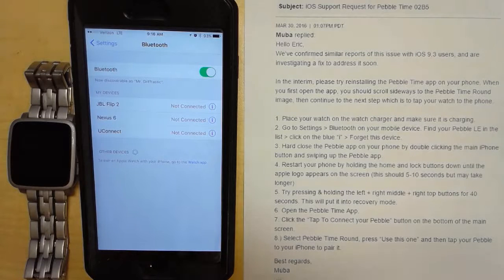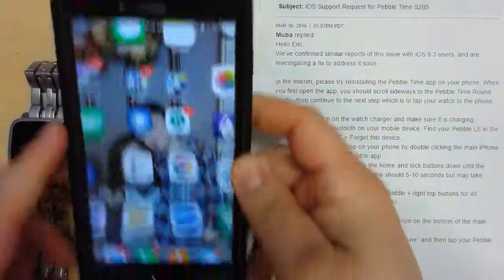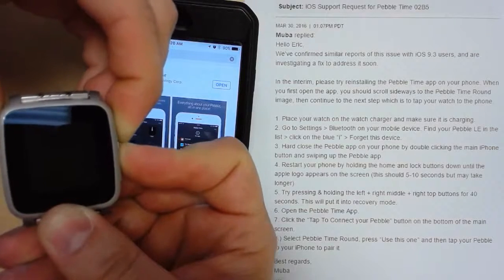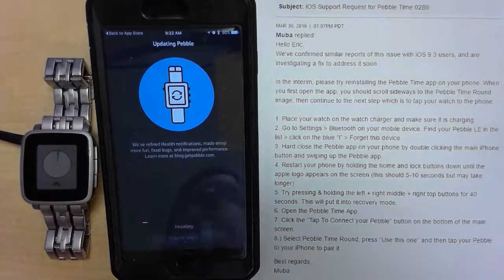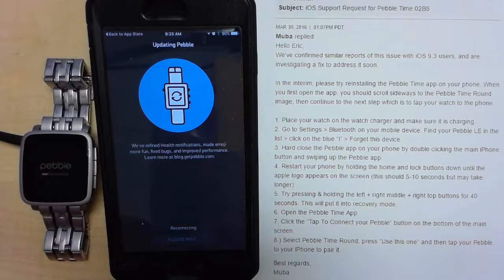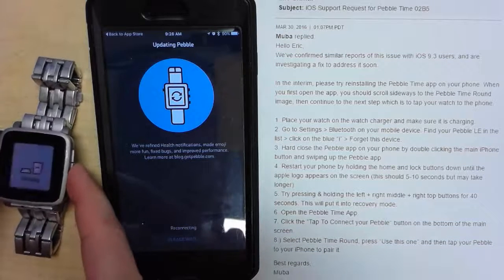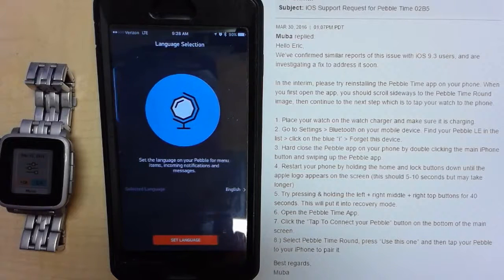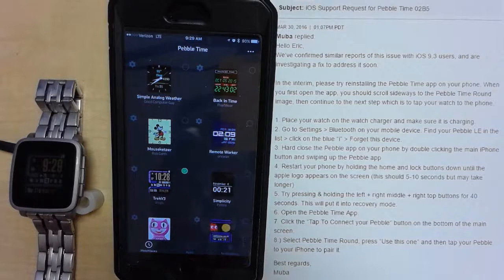Pebble Time Steel iOS 9.3 Issue RESOLVED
I was not getting my Bluetooth LE connection

MAR 30, 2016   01:07PM PDT
Muba replied:

Hello Eric,
We've confirmed similar reports of this issue with iOS 9.3 users, and are investigating a fix to address it soon.

In the interim, please try reinstalling the Pebble Time app on your phone. When you first open the app, you should scroll sideways to the Pebble Time Round image, then continue to the next step which is to tap your watch to the phone.

1. Place your watch on the watch charger and make sure it is charging.
2. Go to Settings - Bluetooth on your mobile device. Find your Pebble LE in the list - click on the blue “i” - Forget this device.
3. Hard close the Pebble app on your phone by double clicking the main iPhone button and swiping up the Pebble app.
4. Restart your phone by holding the home and lock buttons down until the apple logo appears on the screen (this should 5-10 seconds but may take longer)
5. Try pressing & holding the left + right middle + right top buttons for 40 seconds. This will put it into recovery mode.
6. Open the Pebble Time App.
7. Click the “Tap To Connect your Pebble” button on the bottom of the main screen.
8.) Select Pebble Time Round, press “Use this one” and then tap your Pebble to your iPhone to pair it.
Best regards,
Muba